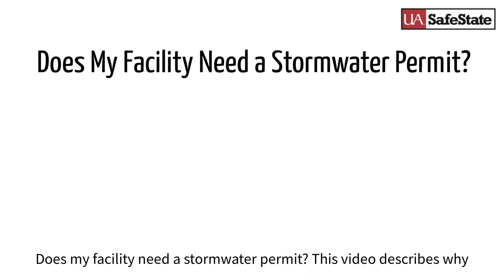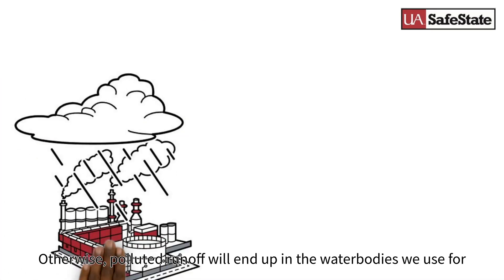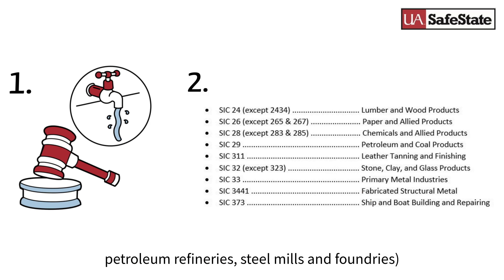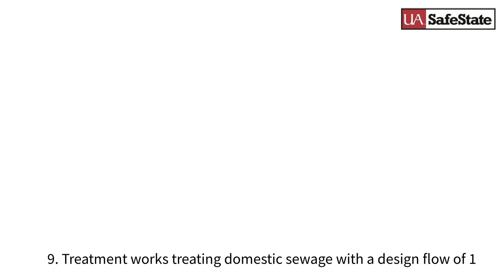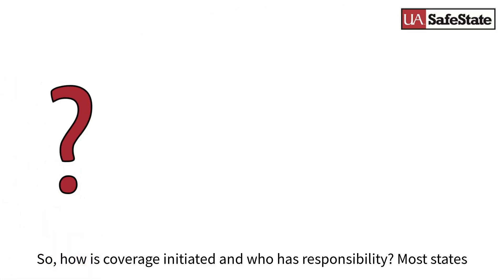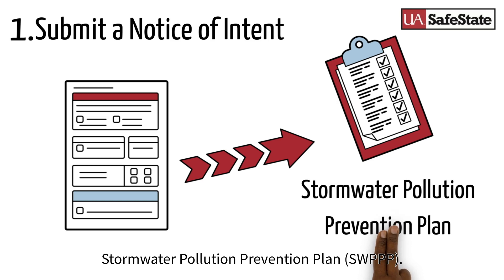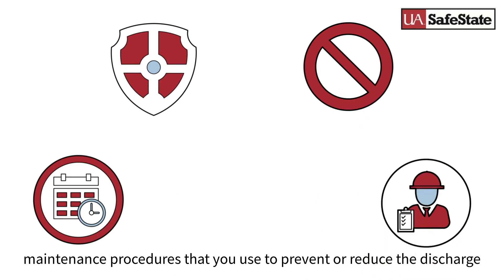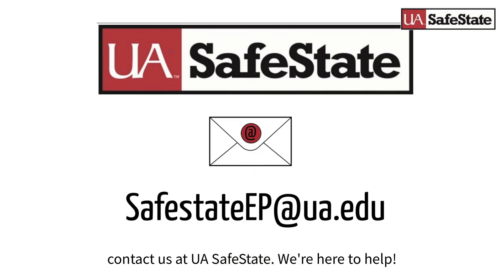Does My Facility Need a Stormwater Permit?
Does my facility need a stormwater permit? This video describes why stormwater runoff from industrial sites is a problem and the types of facilities that need coverage under a stormwater permit.

So let’s get started! Why is stormwater runoff a problem? Runoff from rainstorms and snowmelt picks up pollutants like sediment, oil and grease, nitrogen, phosphorus, and other chemicals and carries them into storm drains or directly into nearby rivers, lakes, or coastal waters.

Because most storm drain systems do not provide any treatment to the water they collect, preventing contamination of stormwater is critically important.

Otherwise, polluted runoff will end up in the waterbodies we use for swimming, fishing, and drinking.

EPA’s National Pollutant Discharge Elimination System (NPDES) program regulates stormwater runoff from industrial facilities. Federal regulations require stormwater discharges associated with specific categories of industrial activity to be covered under NPDES permits (unless otherwise excluded).

The 11 categories of regulated industrial activities are:
1. Facilities subject to federal stormwater effluent discharge standards
2. Heavy manufacturing (e.g., paper mills, chemical plants, petroleum refineries, steel mills and foundries)
3. Coal and mineral mining and oil and gas exploration and processing.
4. Hazardous waste treatment, storage, and disposal facilities
5. Landfills, land application sites, and open dumps with industrial wastes 6. Metal scrapyards, salvage yards, automobile junkyards, and battery reclaimers
7. Steam electric power generating plants
8. Transportation facilities that have vehicle maintenance, equipment cleaning, or airport deicing operations.
9. Treatment works treating domestic sewage with a design flow of 1 million gallons a day or more
10. Construction sites that disturb 5 acres or more
11. Light manufacturing (e.g., food processing, printing and publishing, electronic and other electrical equipment manufacturing, public warehousing and storage)

Of these 11 categories, construction sites that disturb five acres or more are generally permitted separately because of the significant differences between those activities and other types of industrial activities.

So, how is coverage initiated and who has responsibility? Most states are authorized by the EPA to administer the NPDES stormwater permitting program, and most industrial facilities will need to obtain NPDES permit coverage through their state.

The operator is the entity (generally the company, corporation, etc.) that has operational control over the industrial activities or has day-to-day operational control of activities at the facility necessary to implement a plan to control pollutants in stormwater runoff.

First, the “operator” submits a Notice of Intent (NOI) application which includes the plan to control pollutants in stormwater, called a Stormwater Pollution Prevention Plan (SWPPP).

It is a written document that identifies the sources of pollution and industrial activities conducted at the site, and outlines stormwater control practices which the operator will use to prevent pollutants from making their way into stormwater runoff.

The operator is responsible for developing, implementing, and maintaining the “best management practices,” or stormwater control measures, outlined in the SWPPP.

These include swales, silt fences, detention ponds, spill protection equipment, schedules of activities, prohibited practices, and maintenance procedures that you use to prevent or reduce the discharge of pollutants. The SWPPP must also be updated as any time practices or conditions at the industrial facility change.

In Summary: Determine whether your facility is eligible for coverage under an NPDES permit for stormwater. Develop a Stormwater Pollution Prevention Control Plan. Submit a Notice of Intent application with the State authorized regulatory authority. Once you receive coverage, it is crucial that you thoroughly read and understand your permit and implement your SWPPP.